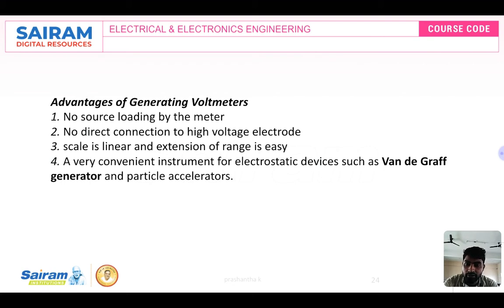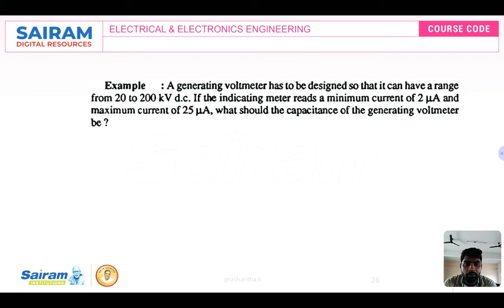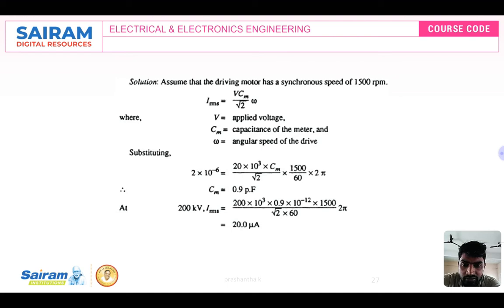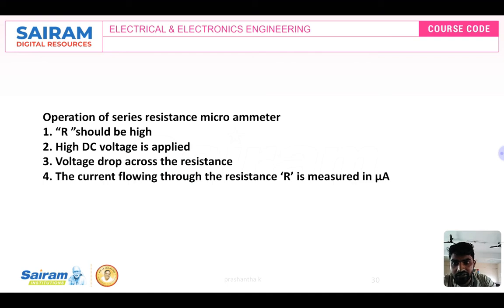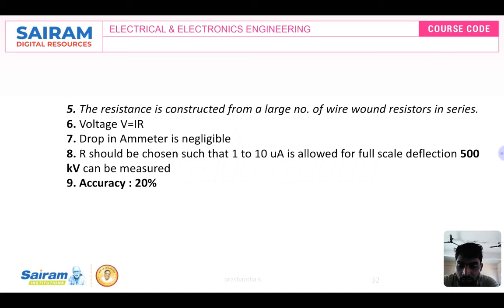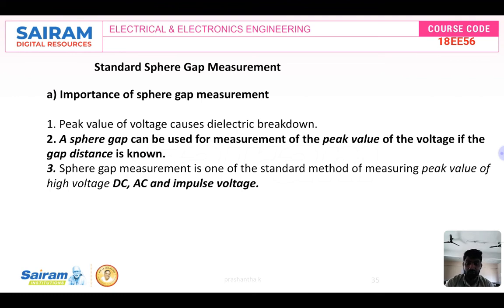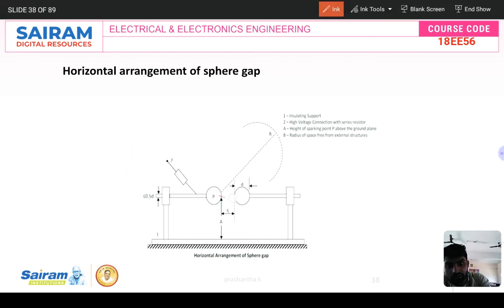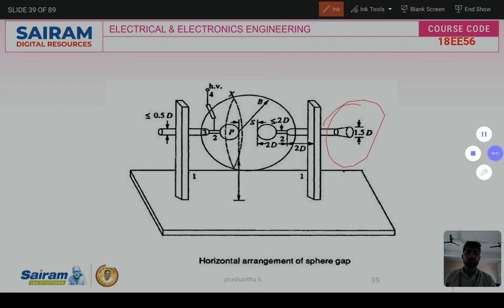Lecture video _3_18ee56_module_3_resistance potential devider_prashantha k